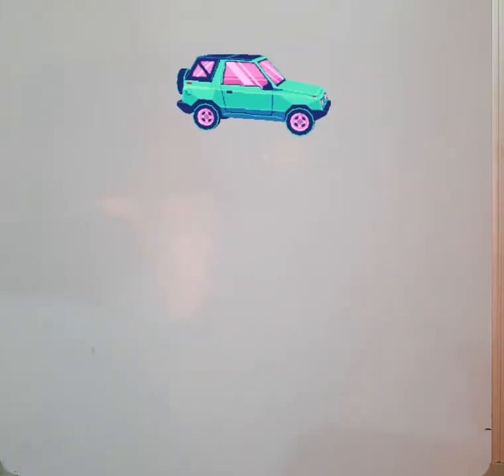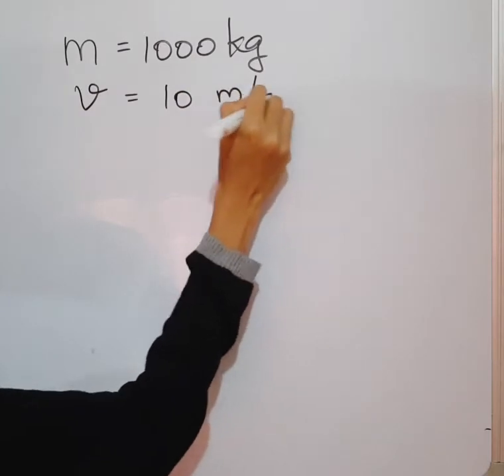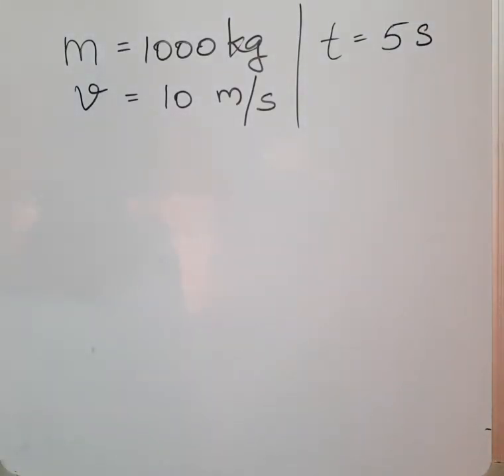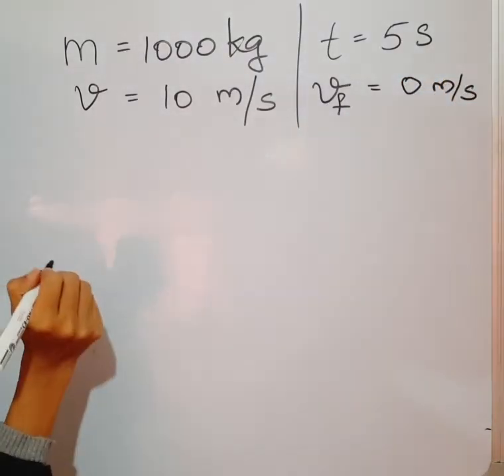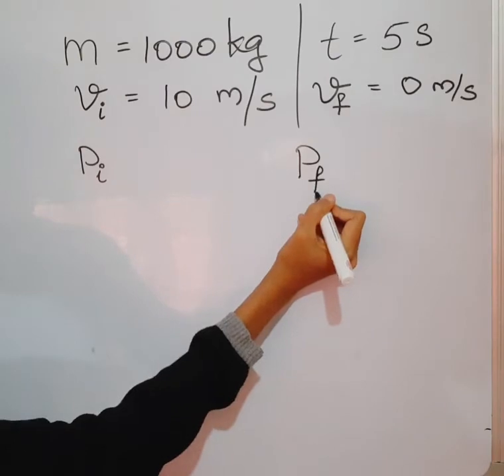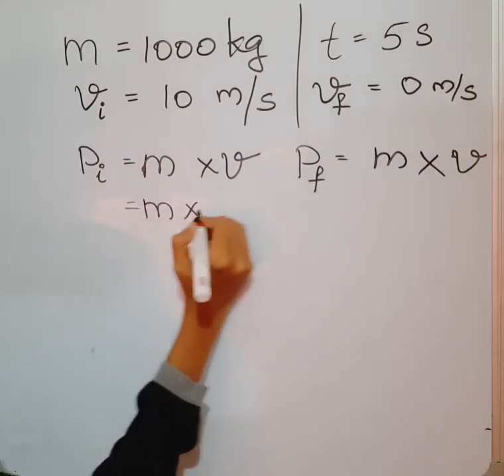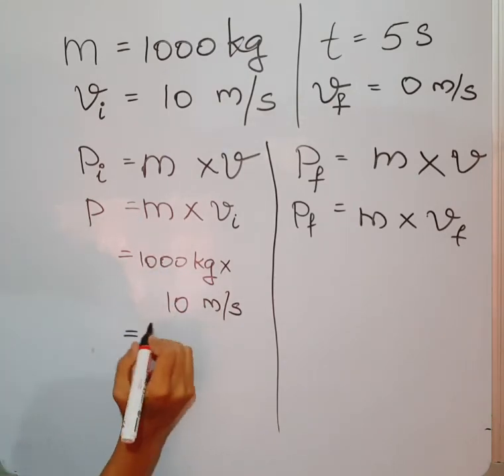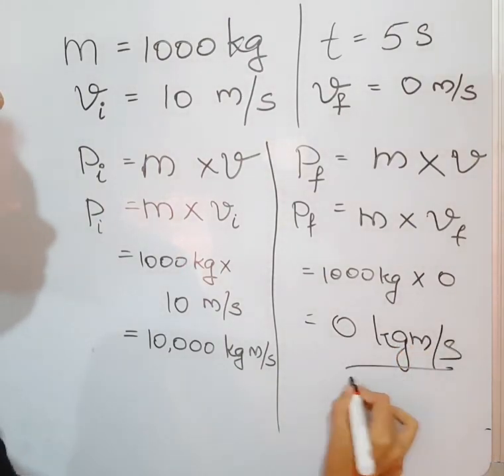Problem Solving Session | Physics | Class 9 | English | Momentum